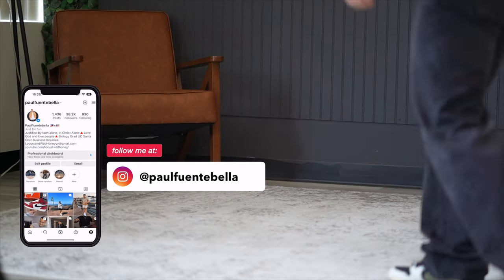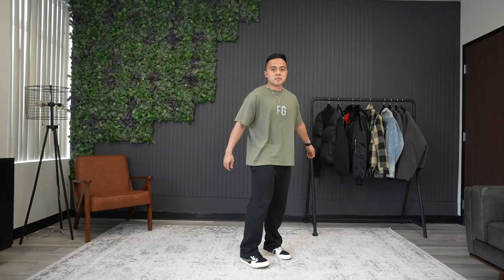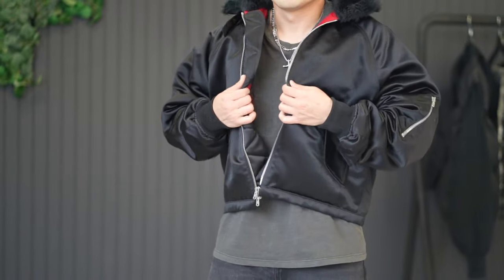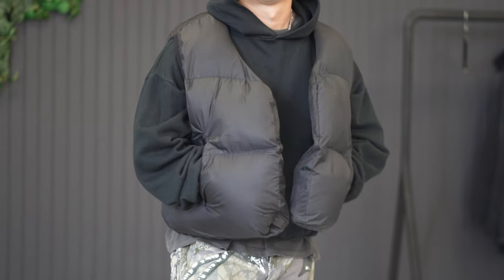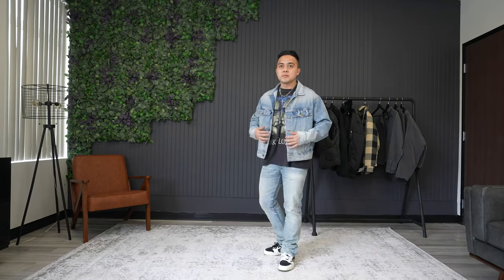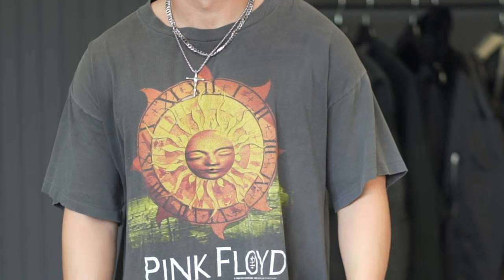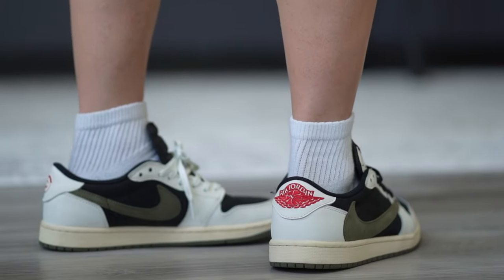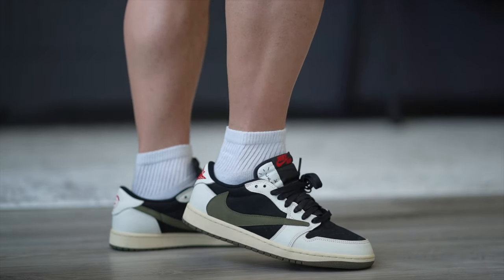How to Style: Travis Scott Jordan 1 Low Olive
Today we throw the Travis scott Jordan 1 Low Olive on feet and style them with a few different styles of bottoms.

MAIL STUFF MY WAY:

Paul Fuenteballa
23986 Aliso Creek Rd.
Laguna Niguel, CA, 92677
Box #504